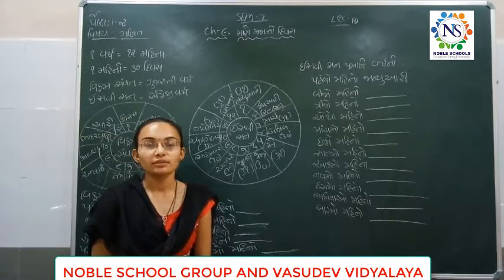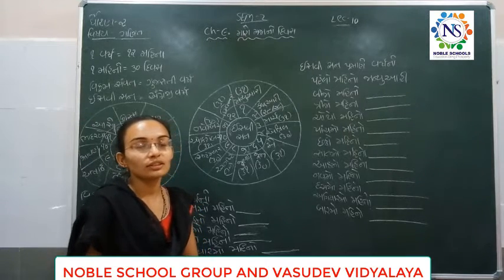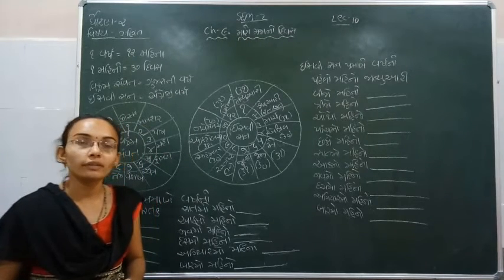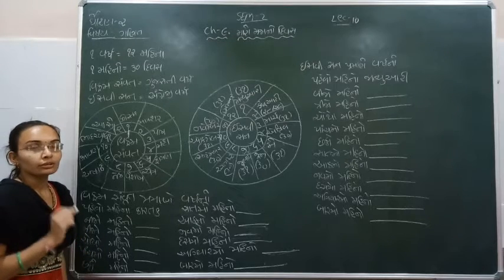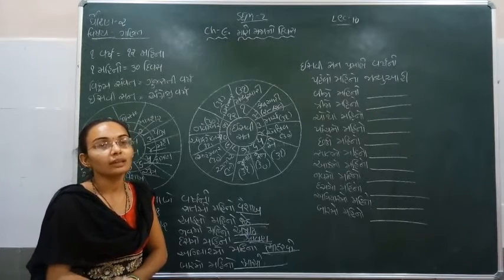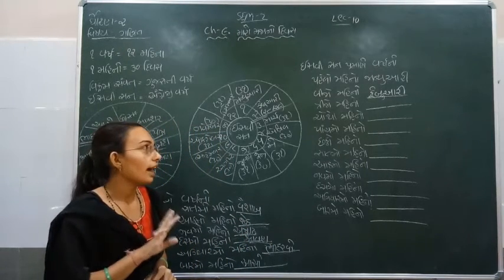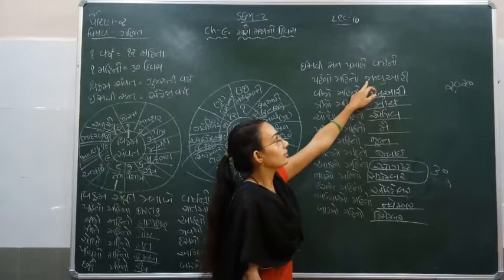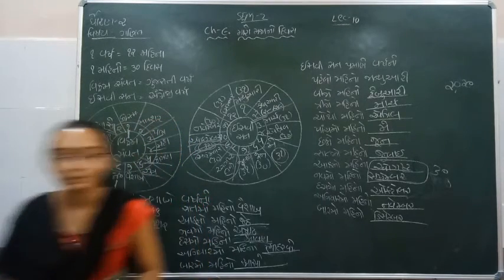Standard - 2 Maths Semester - 2 Lecture - 10 By Nidhimadam